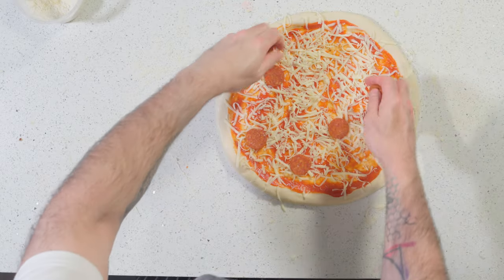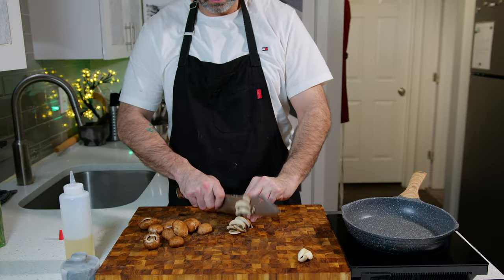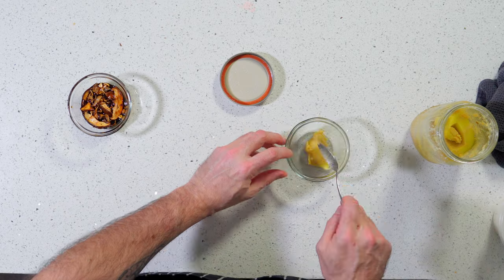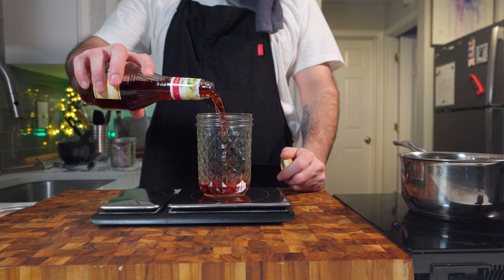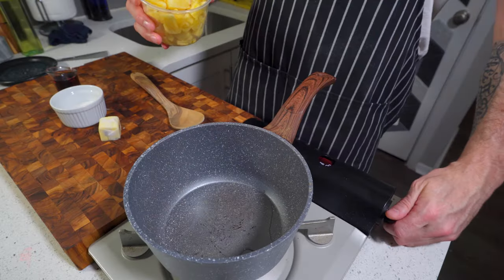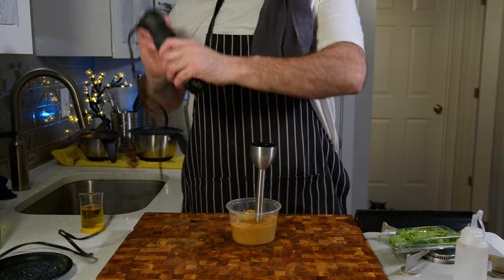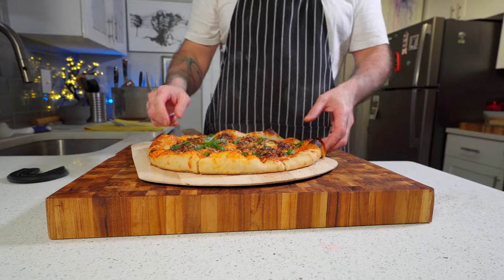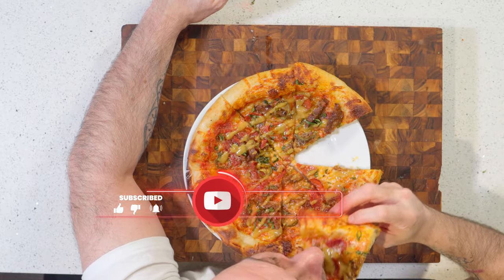Take Your Pizza Topping Recipe Game To The NEXT LEVEL!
Learn how to make homemade italian sausage, pickle some vegetables, dry some wild mushrooms in this video, and i show you how to make the most delicious SECRET sauce you have ever seen!!
recipes and instructions after the links.

pickled shallots:
10og water
100g balsamic vinegar
50g sugar
5g peppercorns.
1 bay leaf
5g salt.
bring the liquids to a boil with the sugar, salt and peppercorns and bay leaf, then pour over your sliced shallots in a jar. should keep for a couple months, even three but the texture will suffer slightly.

same exact thing for the jalapenos but use red wine vineagar.

pineapple sauce:
325g fresh pineapple

60g sherry vinegar
35g sugar
30g unsalted butter
115g extra virgin olive oil

cook the pineapple off in a medium to high heat saucepan with a pinch of salt until you see nice caramelization, about 6 minutes, then add the sugar and vinegar, reduce until thick, blitz in a food processor or use an immersion blender , allow to cool to room temp then slowly add the oil and finish with the cilantro.

roast peppers, use a blow torch or gas burner to blacken the skins of two nice sized bell  peppers then put them into a sealed plastic bag so the skins cn come off. then slice nice and thin and add to a jar along with 125g red wine vinegar , 5g salt and 30g EVOO.

sausage.
i used 200g each of beef chuck and pork butt, cut into cubes and then rub 8g of salt into the cubes and pack tightly into a plastic bag and refrigerate overnight. after those 24 hour toast 1 star anise and 2g fennel seeds in a dry pan, grind and addt o ground meat with 1.5g cayenne pepper, 5g paprika, 30g honey, knead everything together for a minutes then check for seasoning by cooking a small amount in a pan , if good, make yo sausage bb boo!!

0:00 intro
1:19 how to preserve mushrooms for pizza
5:33 Pickling shallots & Jalapeno
7:55 Secret (pineapple ) Sauce
10:20 Roasting Peppers & Home made italian Sausage